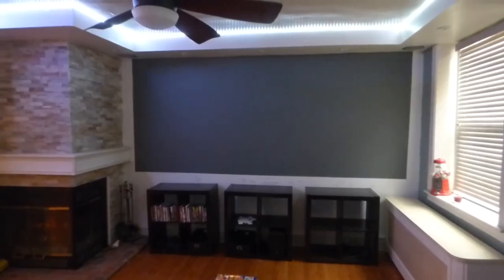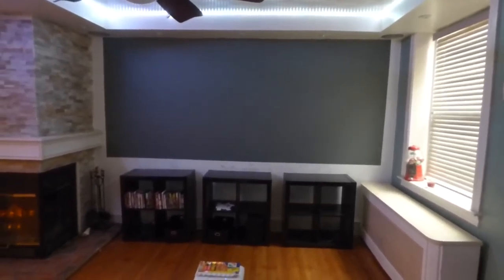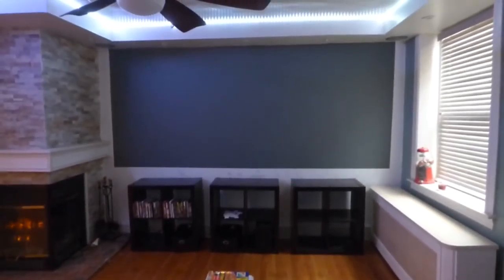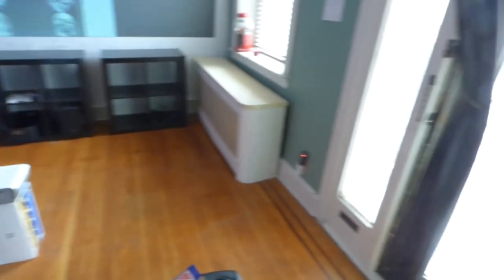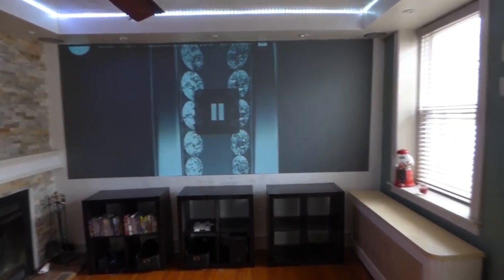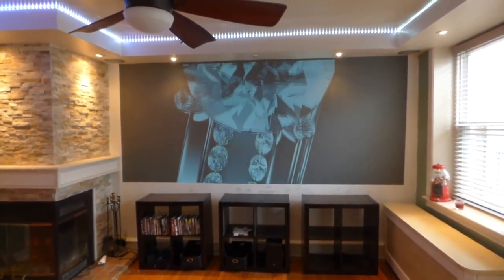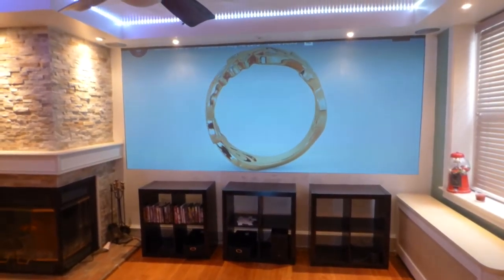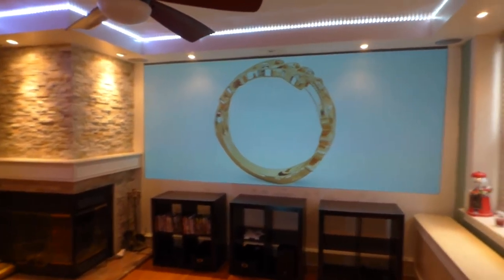DON'T TURN YOUR HOME INTO A CAVE DON'T FEAR THE LIGHT ECLIPSE ULTRA 4K SUPREME CINEMA!